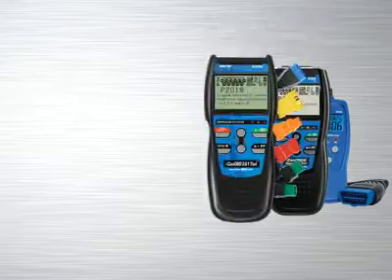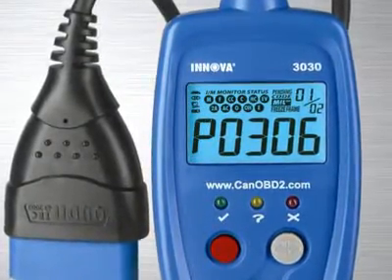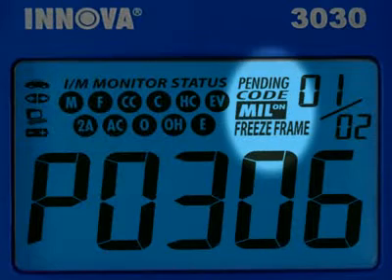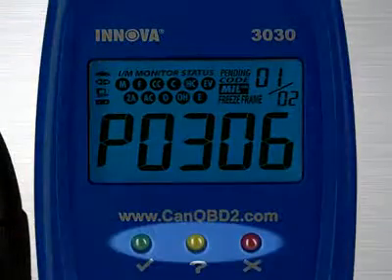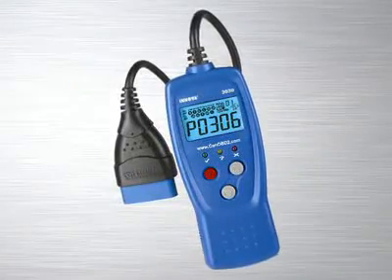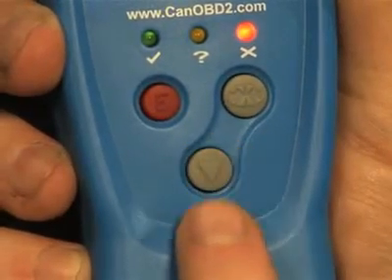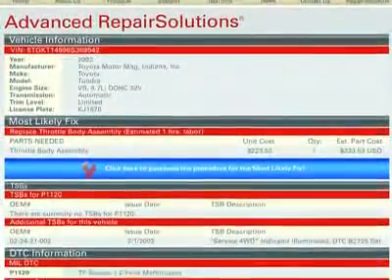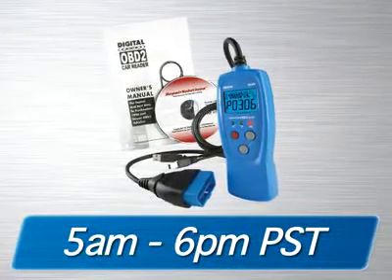Equus 3030 Diagnostic Scan Code Reader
Video Shows features and benefits of the 3030 Equus Code reader tool.
Perfect entry-level tool designed to empower any consumer when it comes to vehicle maintenance
 Works on all 1996 and newer cars, light trucks, SUVs and minivans  Domestic and Import
Links to all OBD2 protocols including CAN to decode Check Engine light problems
Automatic refresh updates data every 30 seconds when connected to the vehicle  an easy way to verify repair completion
Features unique patented all-in-one screen display and LED display for quick emissions check

To purchase or learn more about the tool please go to Toolweb.com